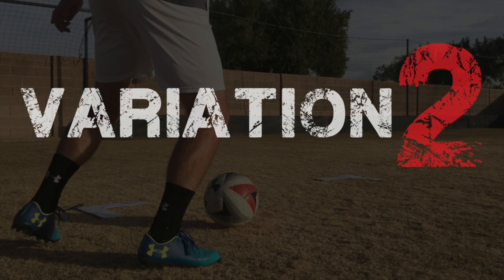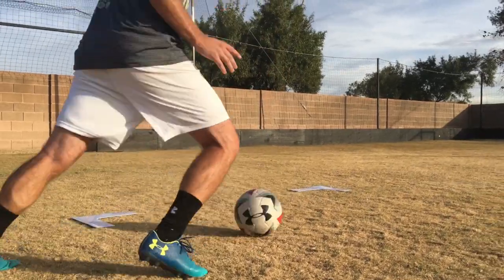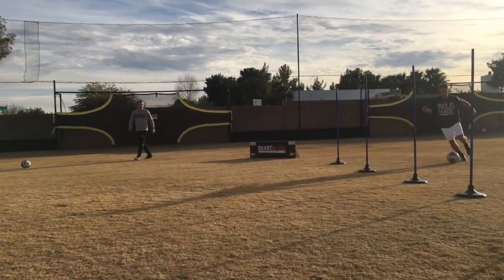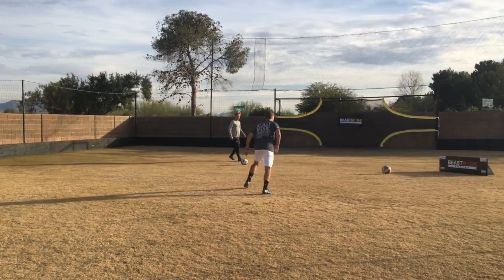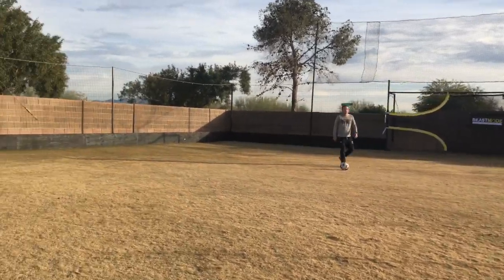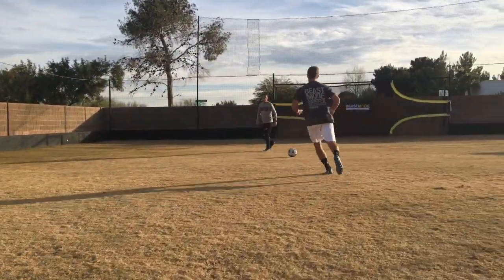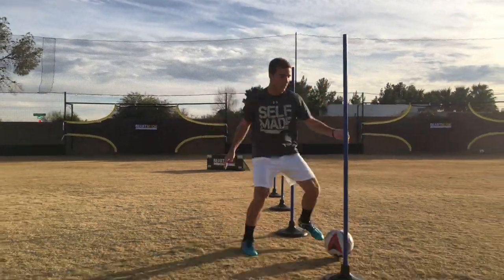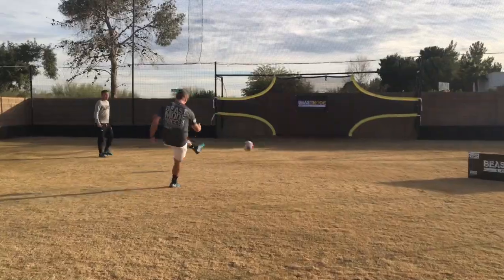How to Master the Technical Game: 1st Touch - Explode - Dribbling - Shooting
Former Pro  Player Johnny Markey works with David Copeland-Smith working on first touch, passing, dribbling and finishing! Johnny is wearing the brand new Under Armour Magnetico boots!

Check out BeastModeSoccer.com to learn more about our Elite 1 on 1 and Small Group Training Sessions!

Always looking to improve your skills?